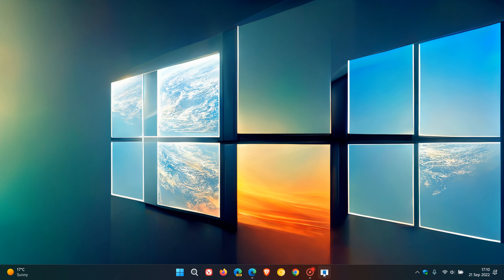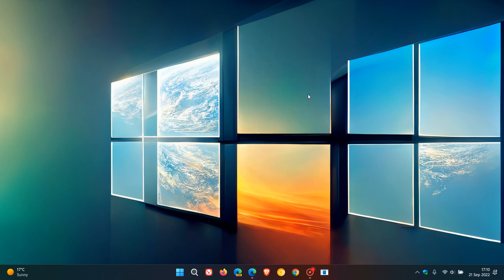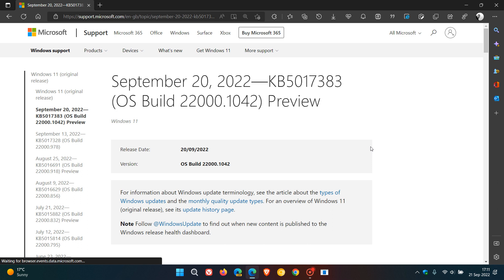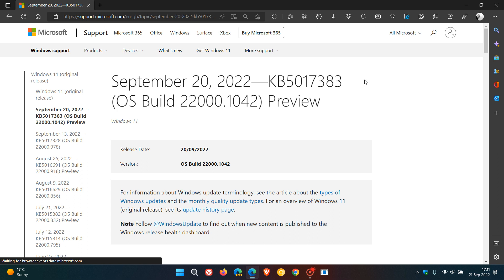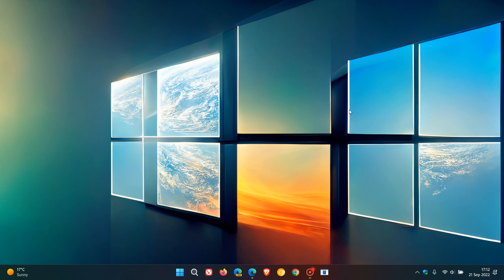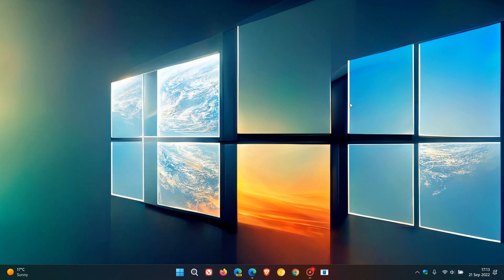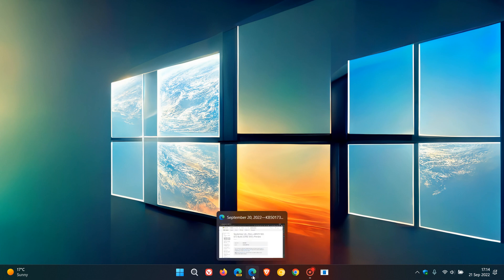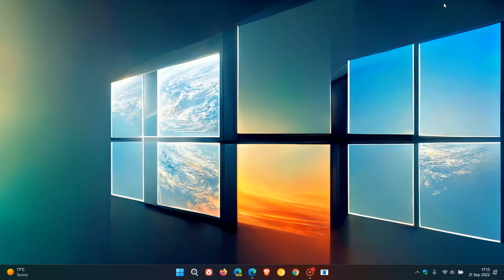Windows 11 21H2 optional update KB5017383 released with new dynamic Widgets and numerous fixes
This latest optional "C" release bug fix update includes 2 new features, letting you authenticate in apps and on websites without a password when you use Remote Desktop, added more dynamic Widgets content to the taskbar with notification badging and numerous bug fixes and improvements. The update pushes Windows 11 21H2 to build 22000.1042.